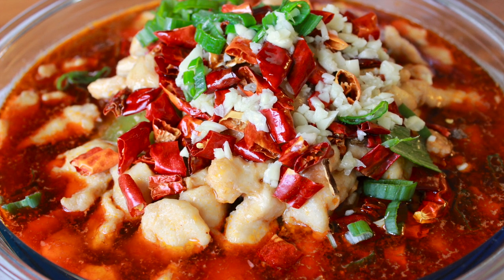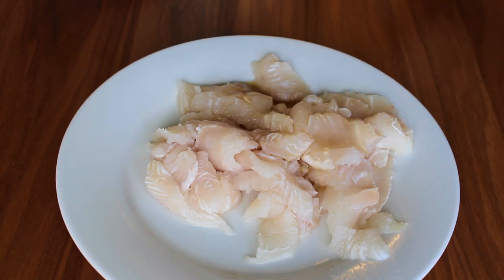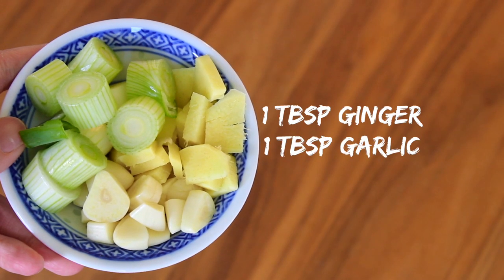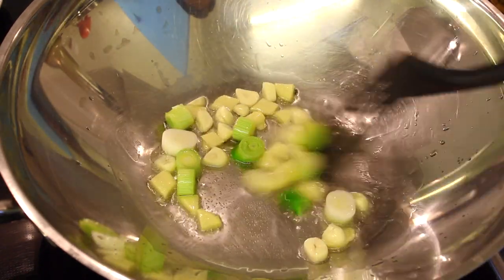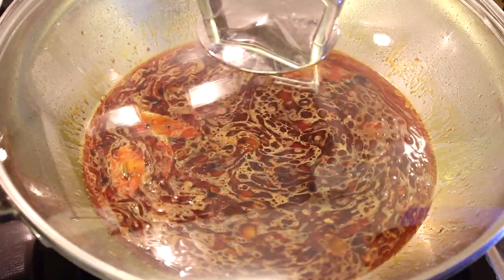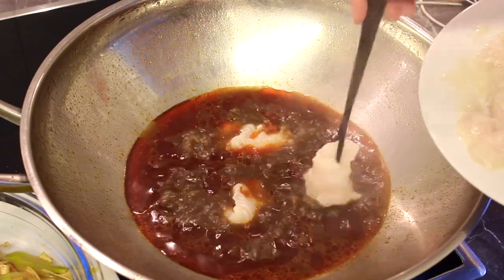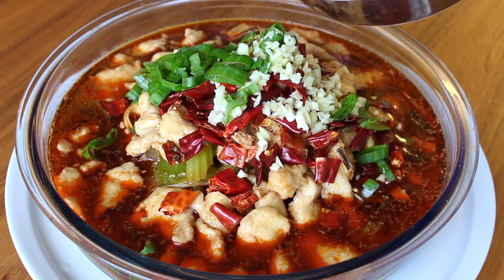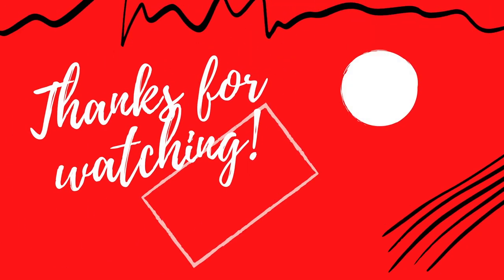Water Poached Fish - Shui Zhu Yu 水煮鱼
Water Poached Fish or Shui Zhu Yu 水煮鱼 is probably one of the most flavourful and fragrant dish in the Sichuan culinary repertoire. In deed the fish is poached in water, but the water in question is packed with spicy chillis, numbing Sichuan peppercorns, fermented broadband chilli paste (Pi Xian Dou Ban) and much much more! Poaching anything with this elixir will elevate the flavours tenfold!

Making this Sichuan restaurant staple is much easier than you think. When you’ve gathered all the right ingredients, it comes together in 10mins. Why not give it a go?